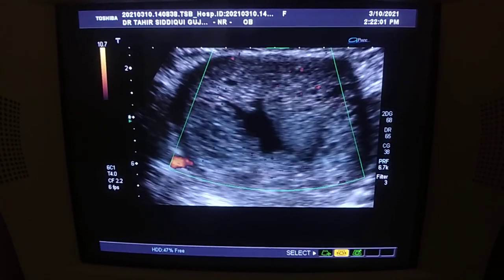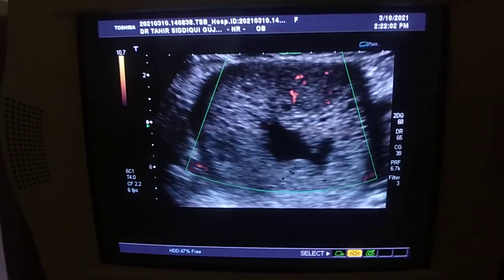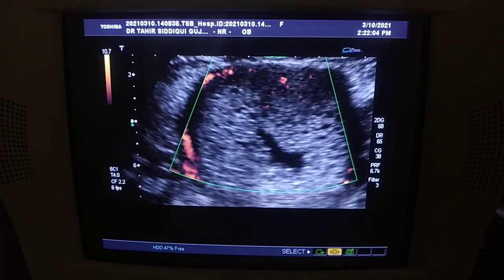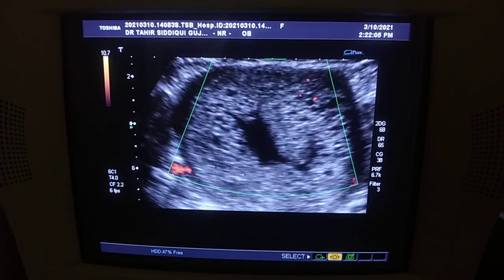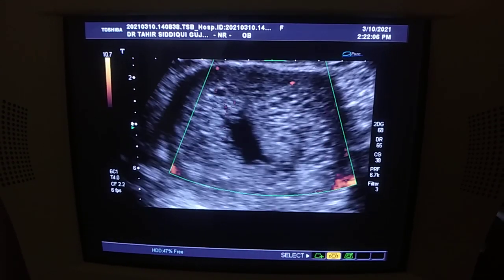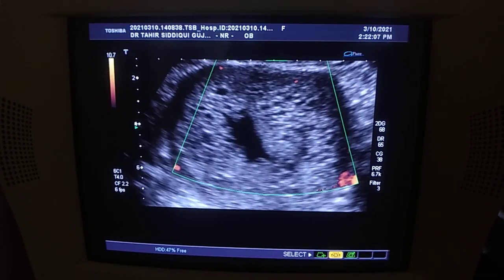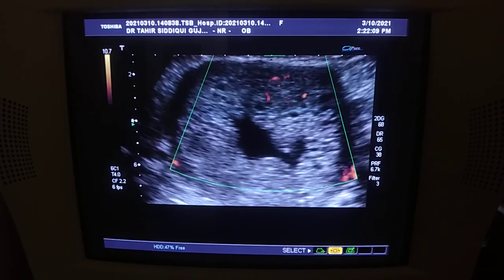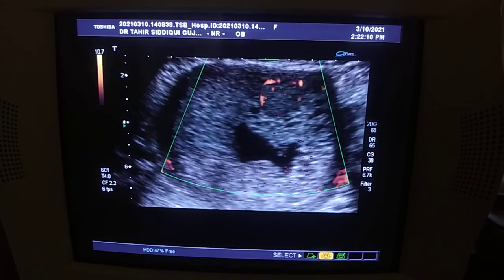COMPLETE MOLAR PREGNANCY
trophoblastic disease
or
HYDATIDIFORM MOLE